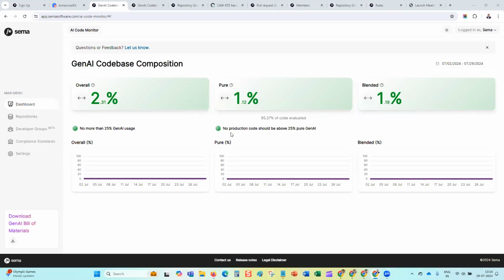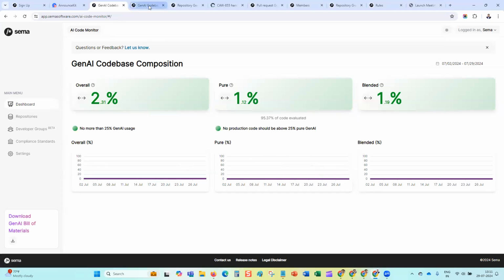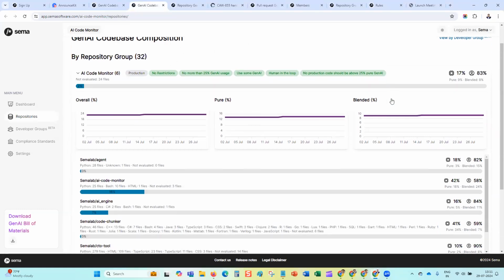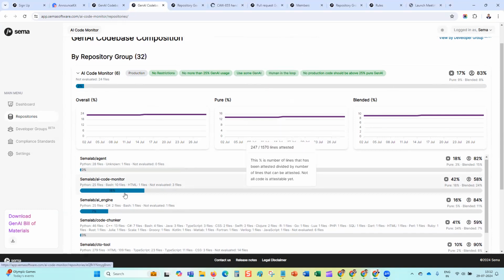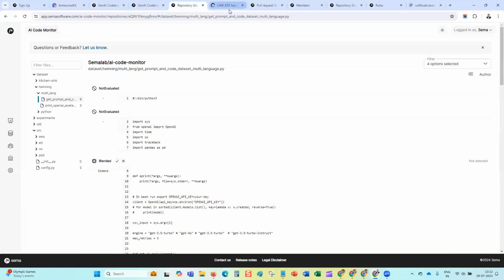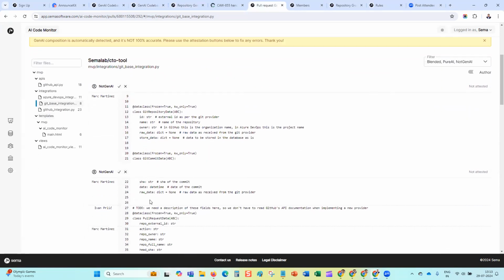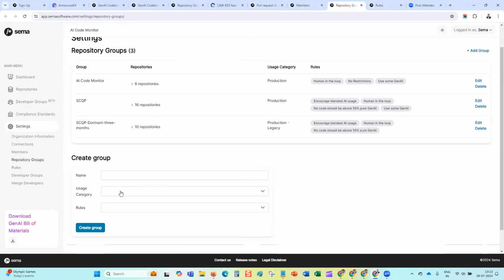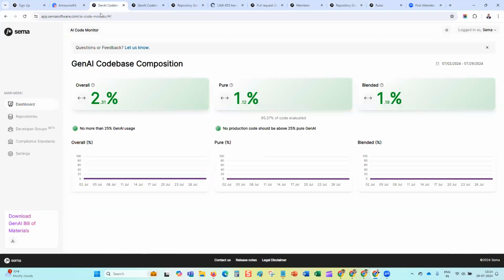AICM Demo Long Version as of July 2024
This is a quick recap of the product features and benefits available to the users of the AI Code Monitor Tool.

Sign Up​
- Connect with GitHub or AZDO​

View Dashboard​
- Overall, Pure, Blended ​
- Rules, Traffic Light​
- Chart​

Repositories​
- Group​
- NotGenAI, GenAI (Pure, Blended)​
- Rules, Traffic Light, Chart​
- % Code attested​
- Individual repositories​
- Repository Detail Page​

Repository Detail Page​
- Folder, Files, Lines of Code, Chunk Labels​
- Search, Filter​
- Author​
- Attestation, ToolTip​

PR Scan Review Page​
- GitHub PR page, GenAI Detector, More Details​
- GenAI Composition for PR, Folder, Files, Lines of Code, Chunk Labels​
- Search, Filter​
- Author​
- Attestation, Tool Tip​

Settings​
- Members​
- Rules​
- Repository Groups​